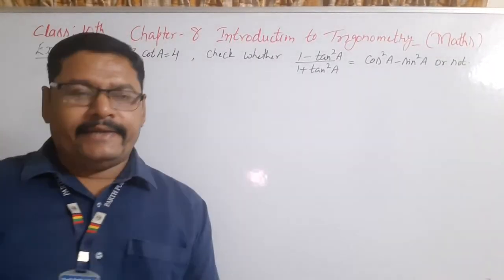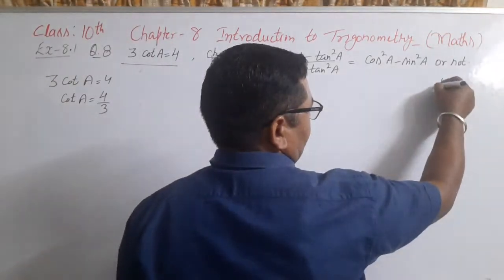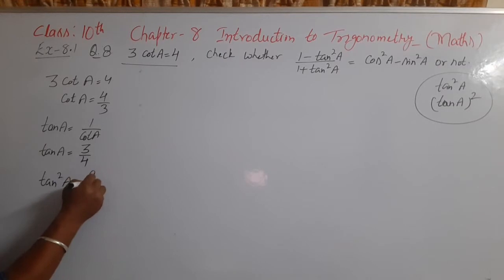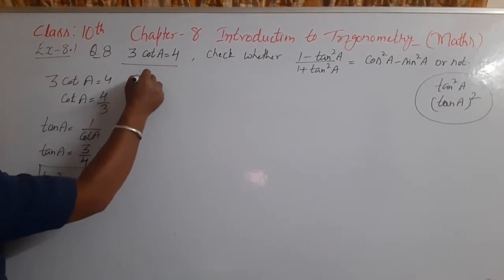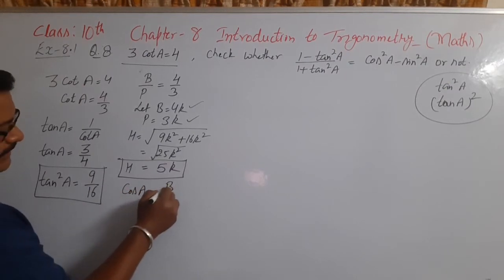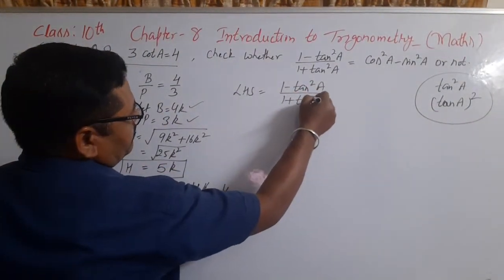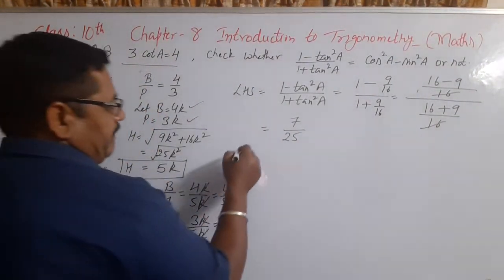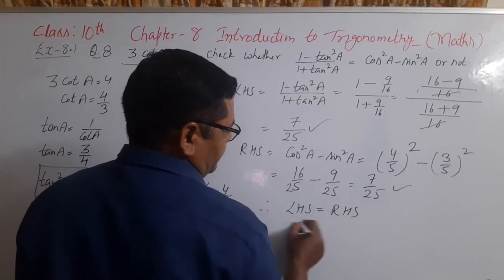Ch 8 Trigonometry 8 Ex 8.1 Q 8